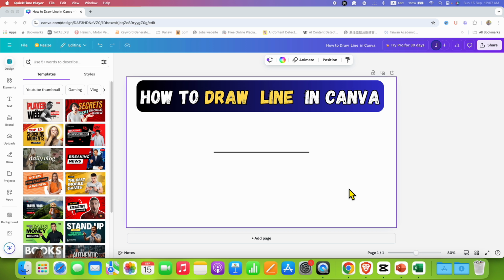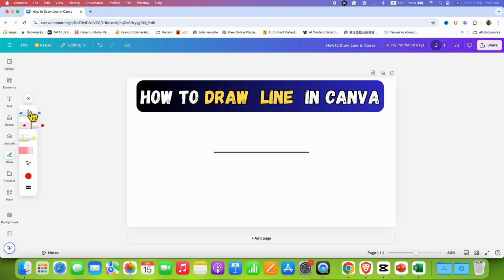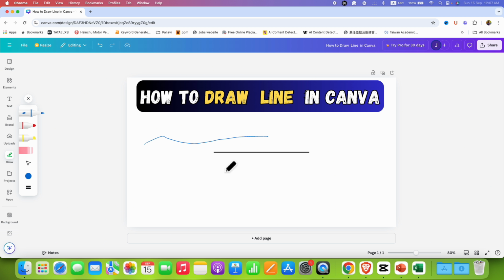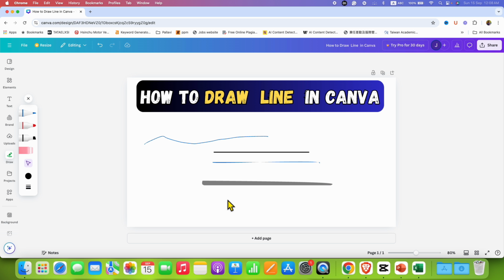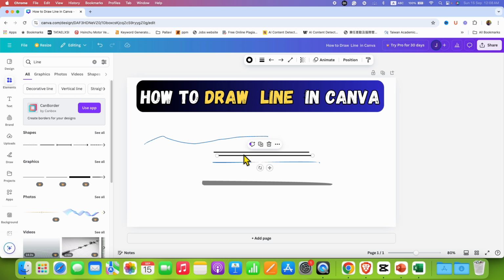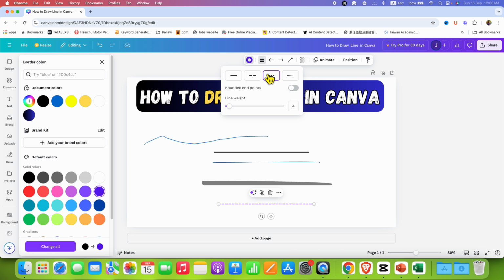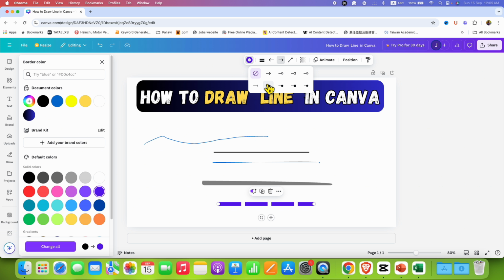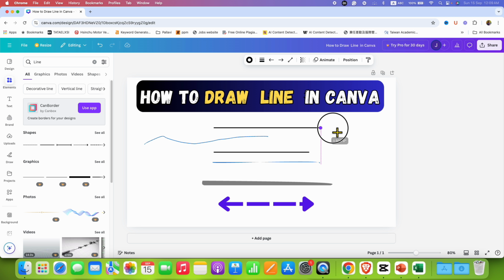How to Draw Line in Canva - Dashed / Dotted & Customize Line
Watch in this video How to Draw  Line in Canva using the line shape and draw options. Alternatively, you can also insert a line using the keyboard shortcut L. After inserting the line you can customize the line by changing the thin line color, thickness, and style to dashed or dotted.
0:00 Whats in Video
0:10 Draw Line
0:38 Insert Line Shape
0:53 Change Line Color
1:04 Dotted or Dashed line & Thickness
1:25 Line keyboard Shortcut